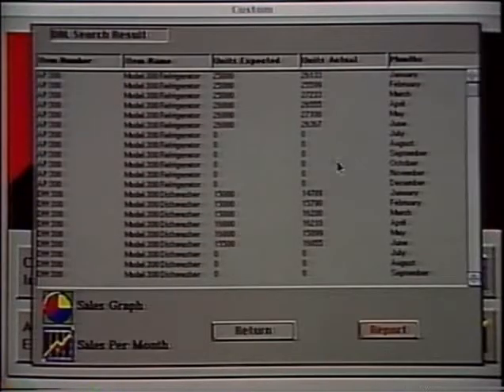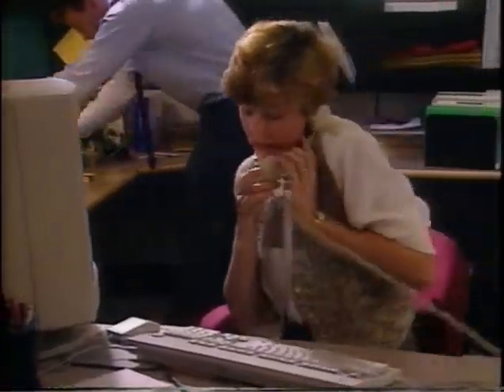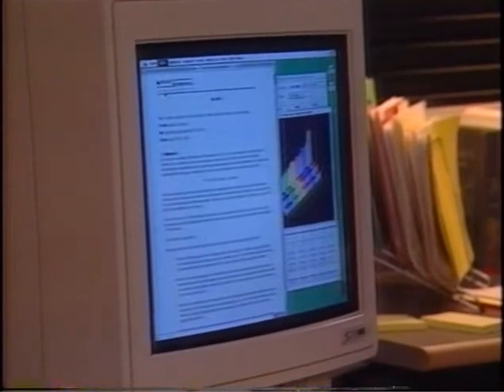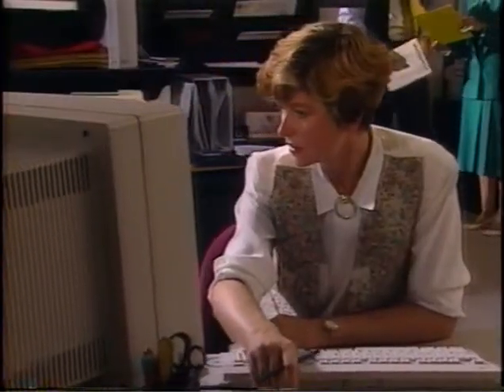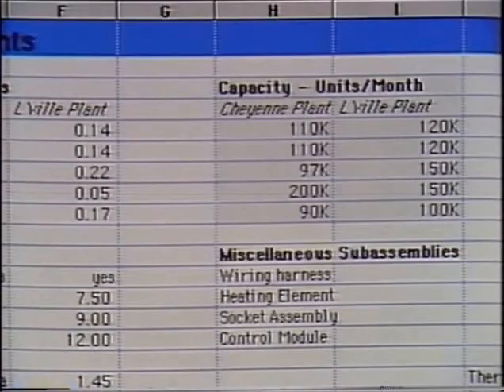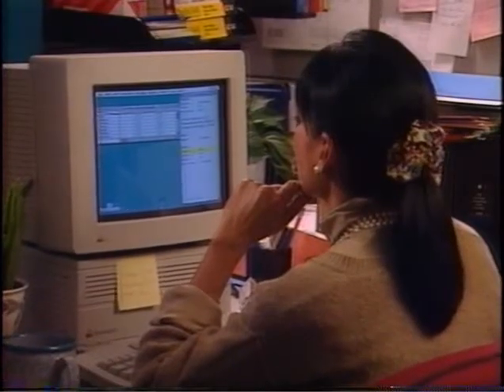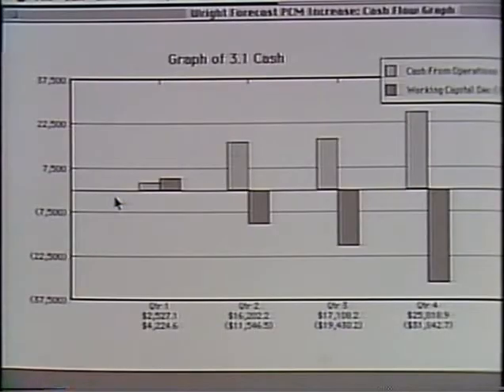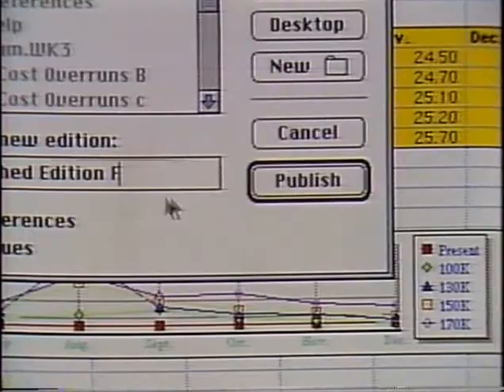Apple Macintosh Finance 1991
The advantages of using a Macintosh in the Finance world. (c) 1991, Apple Computer, Inc.